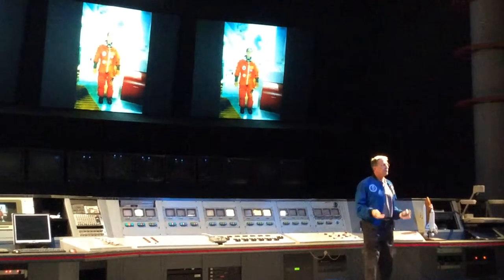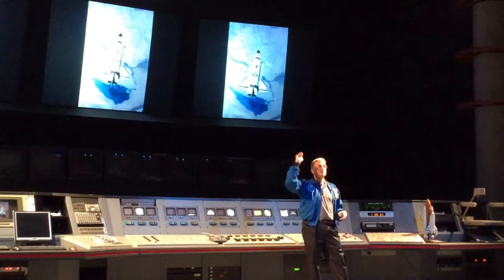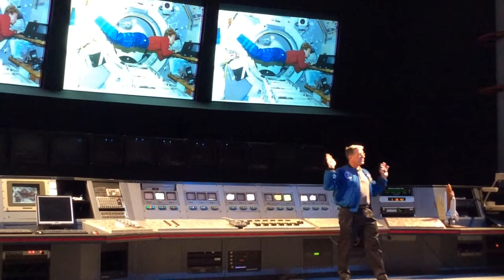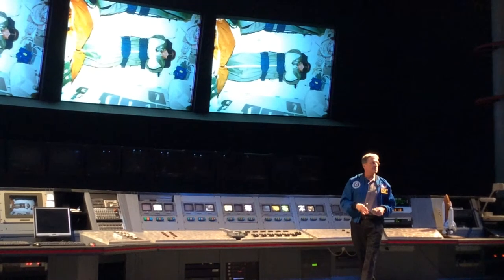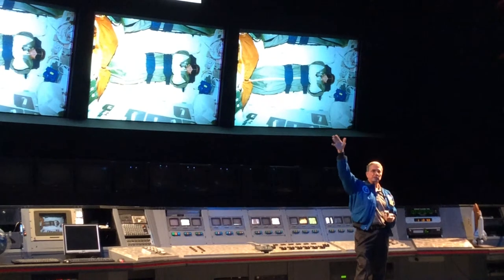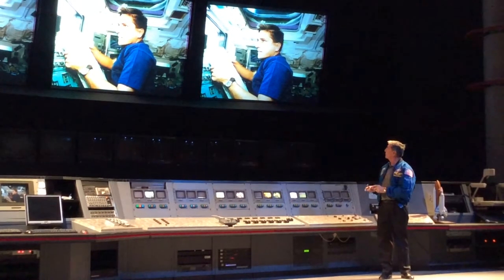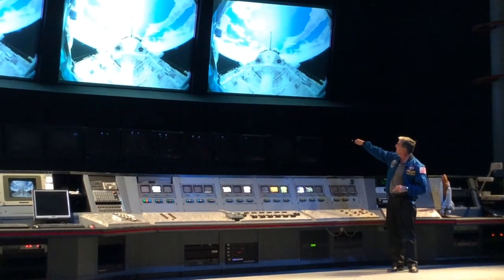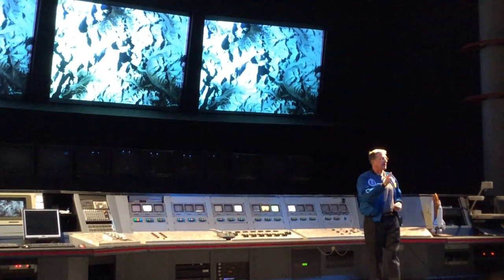Former NASA Astronaut Donald Thomas "Living in Space"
Lecture with Former NASA Astronaut Donald Thomas at the Johnson Space Center, Houston, Tx